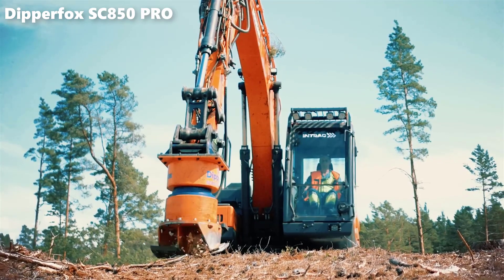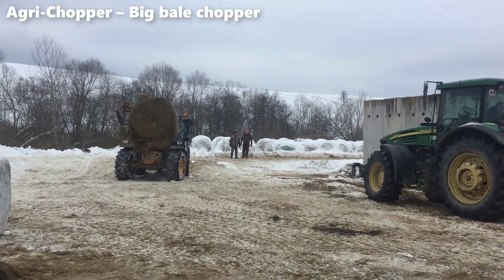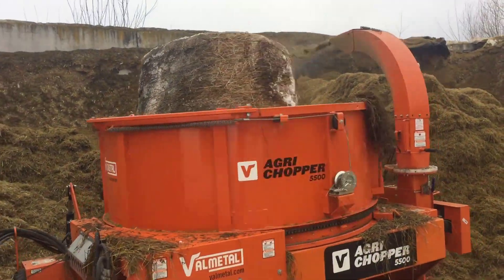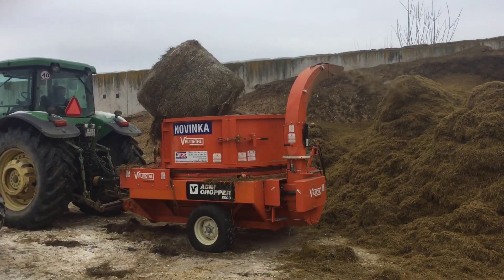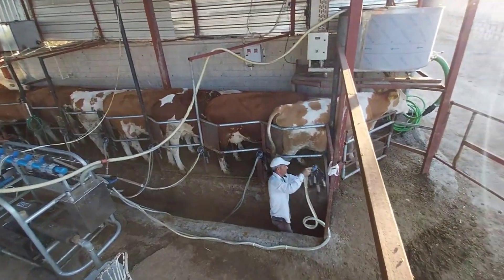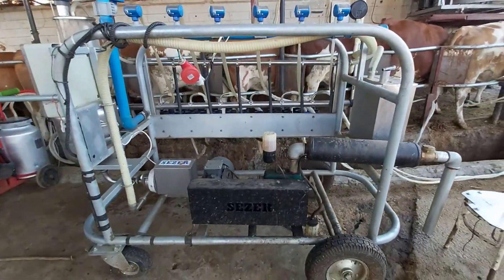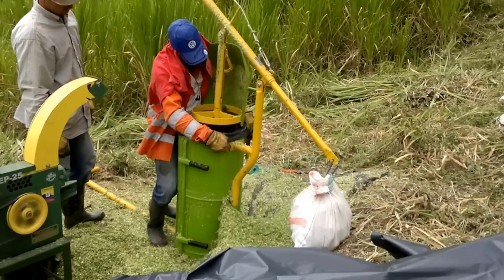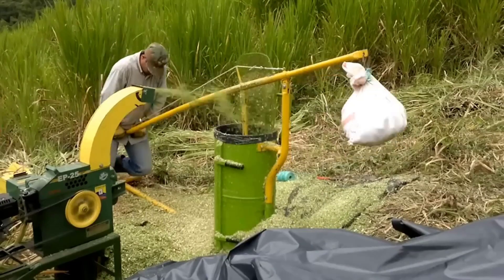Farmers Use Agricultural Machines You Have Never Seen Before #4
In this video:
00:00. Dipperfox SC850 PRO
01:13. Agri-Chopper – Big bale chopper
04:21. Sezer's 6-unit mobile milking system
07:13. MANUAL LEVER BAG SILO